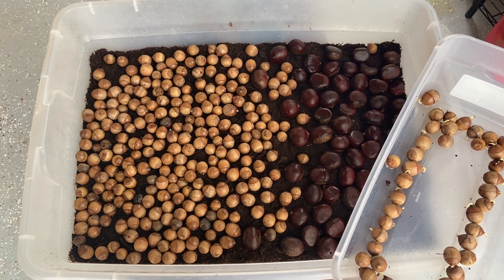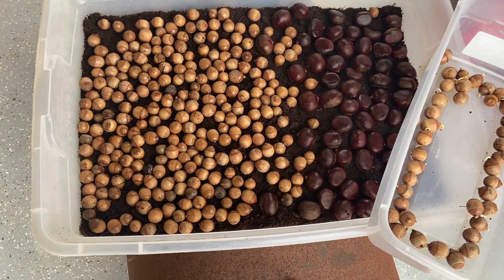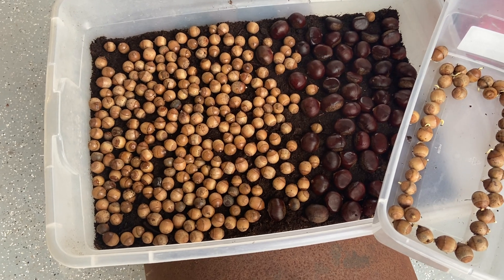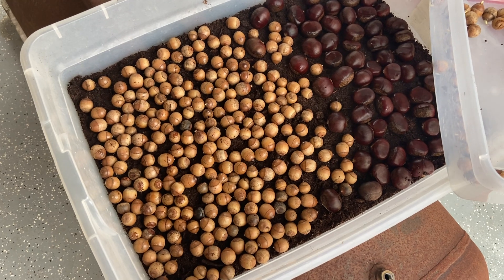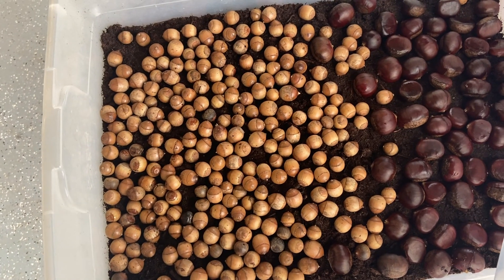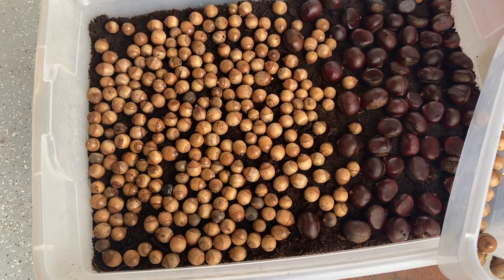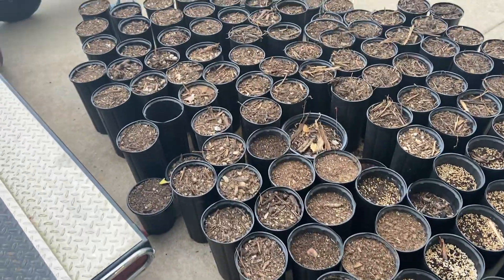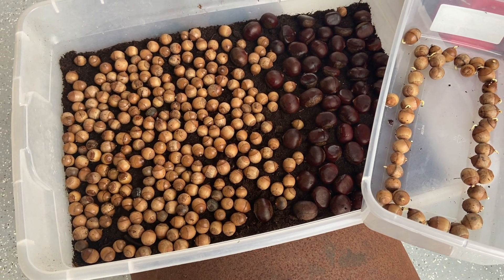Chestnuts and Sawtooth oaks germination (2 of 2)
Two week follow up video